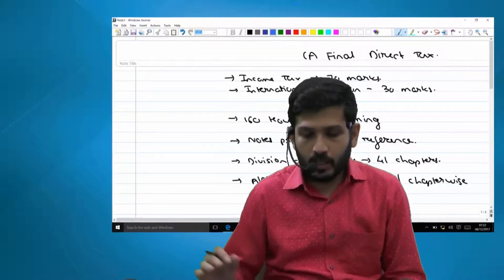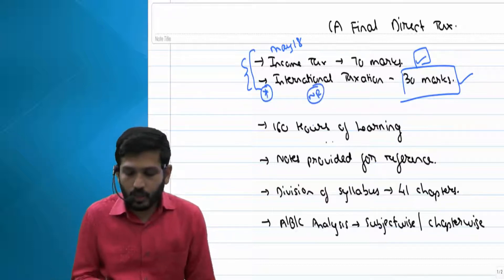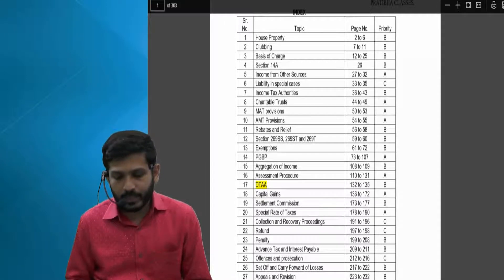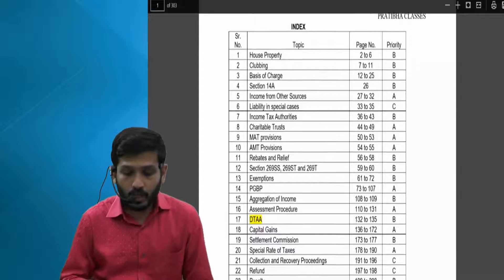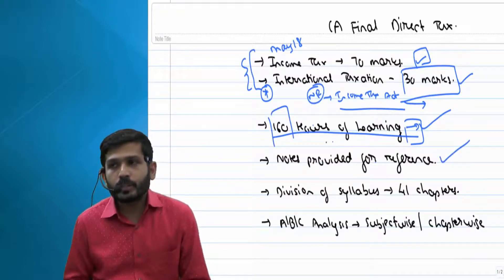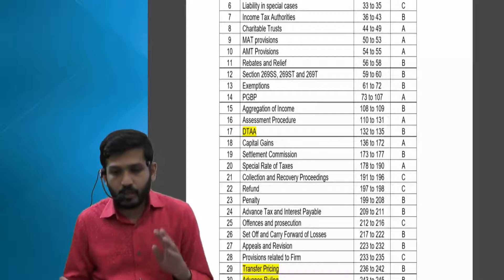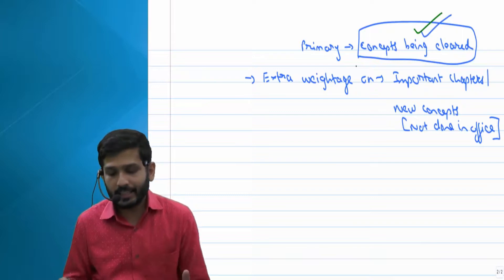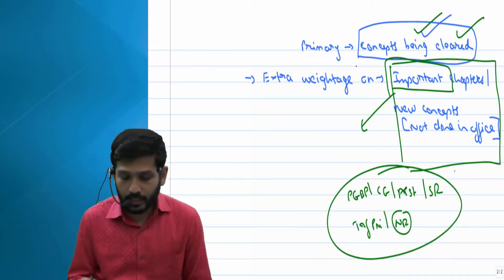CA ABHIJIT MODI - CA FINAL DIRECT TAX